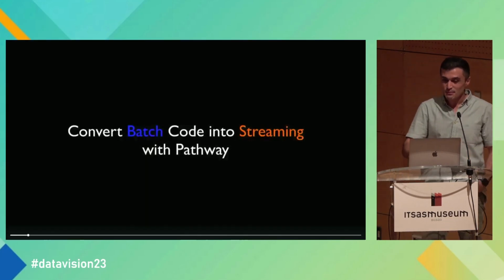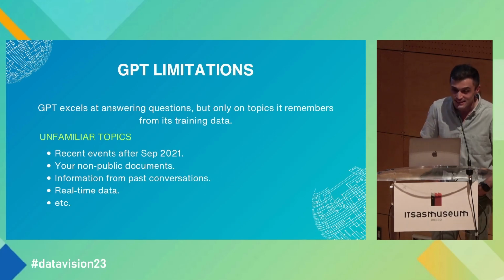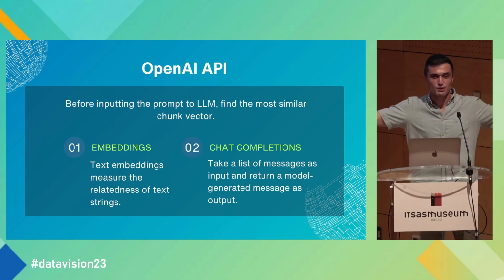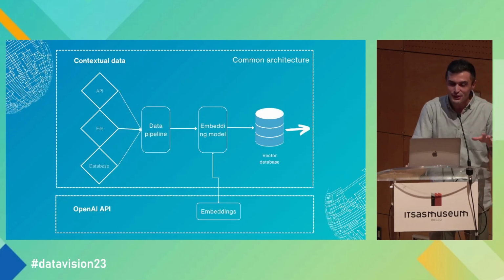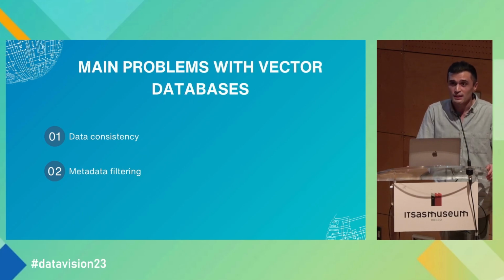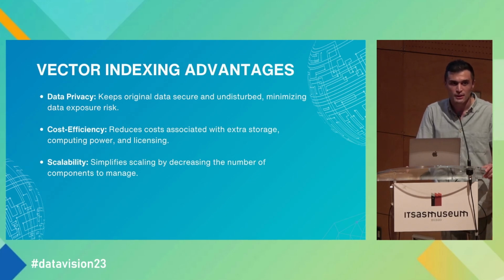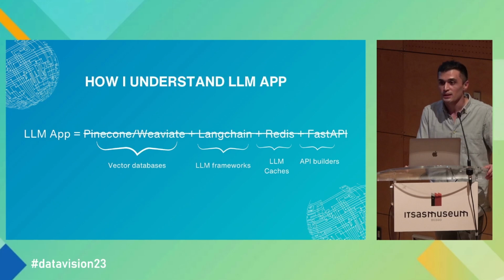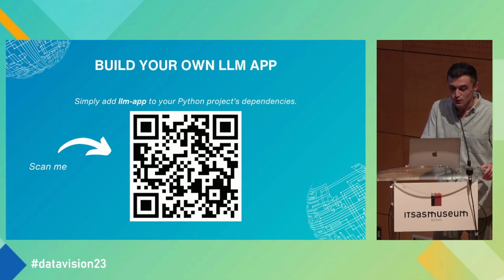Build an AI -powered data pipeline without vector databases- Bobur Umurzokov(APISix)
Bobur Umurzokov- Developer Advocate at APISix
Bobur is a developer advocate and speaker specializing in software engineering and leading developer audiences. With over 10- years of experience in IT, he blogs about open-source technologies and the community around them. Bobur works with companies at different scales to build awareness, drive adoption, and engage with the community for developer-targeted products. He also creates inspiring content, design, and code use cases, projects, and demo apps to boost learning products.